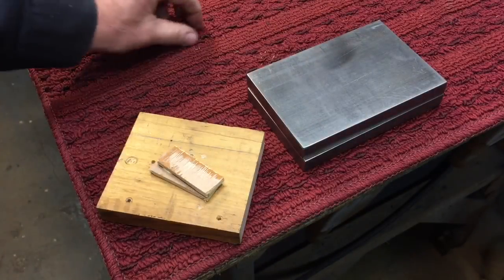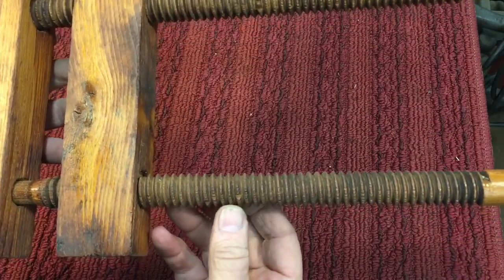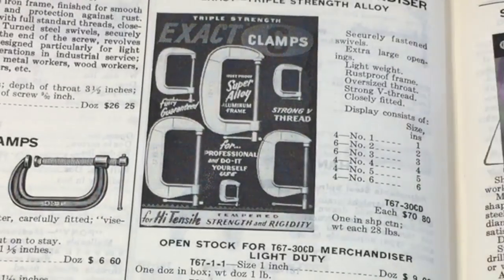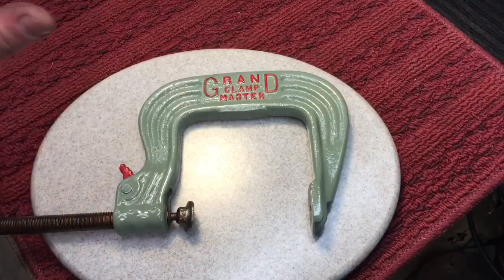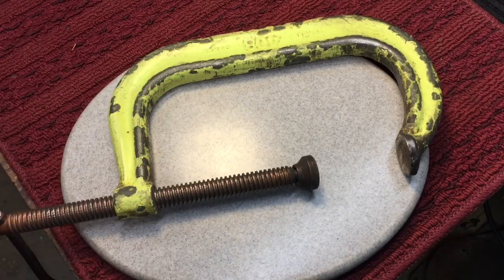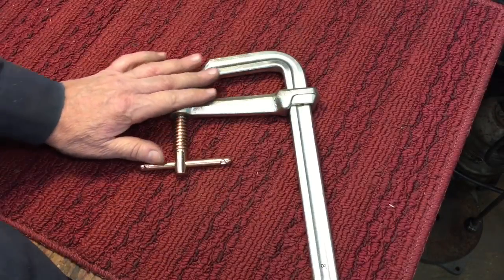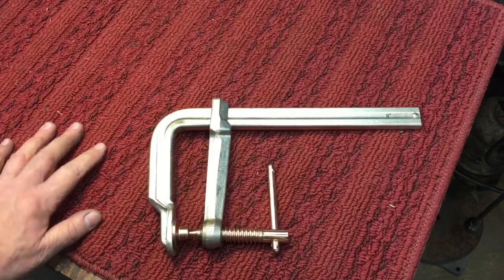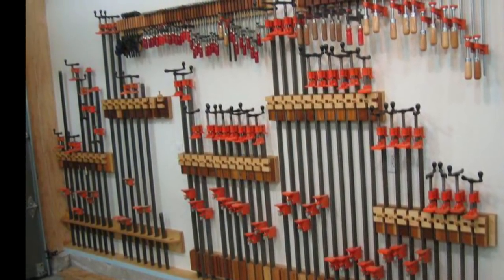A Talk About CLAMPS...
“You can never have too many Clamps”.